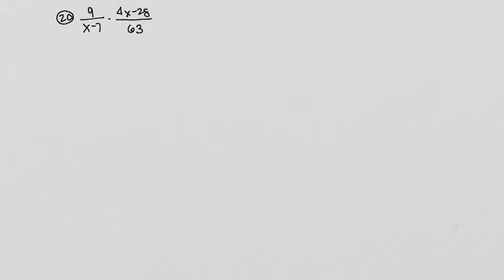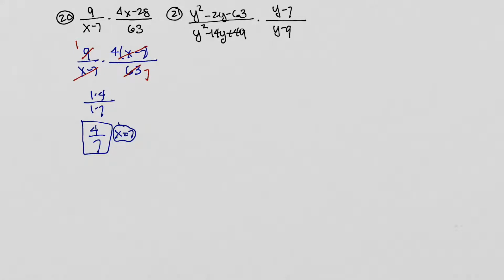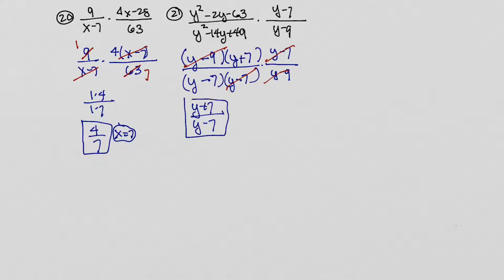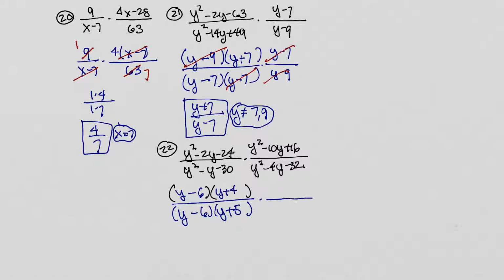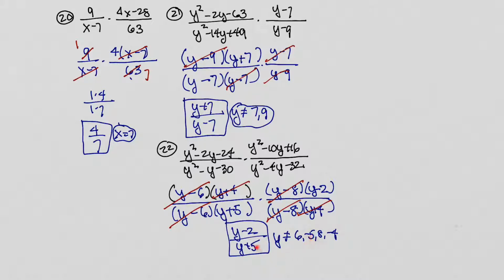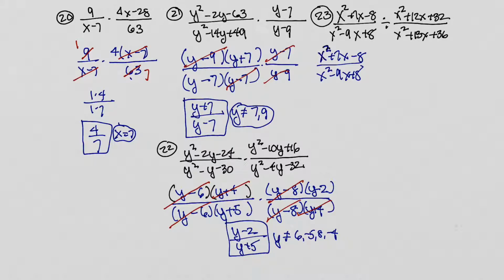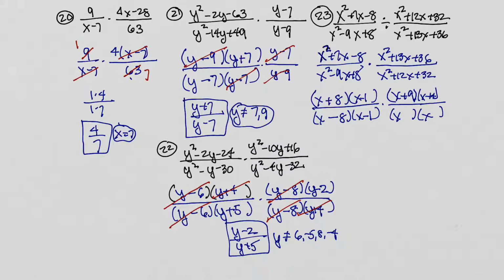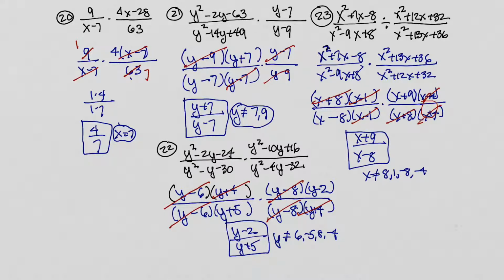06 Sample Exam 03, Problems 20-23